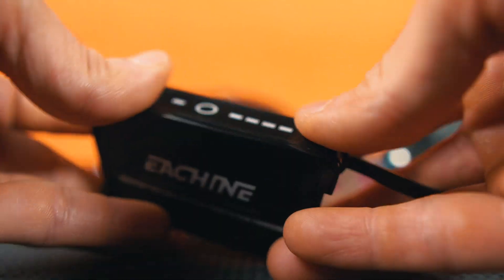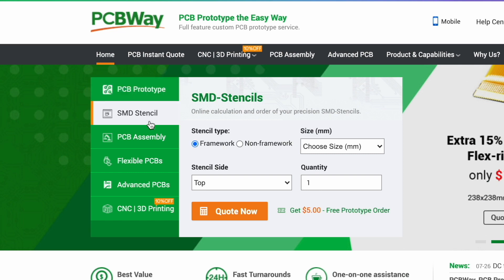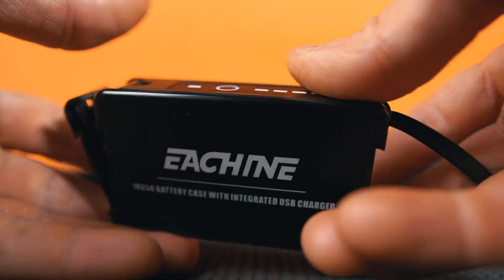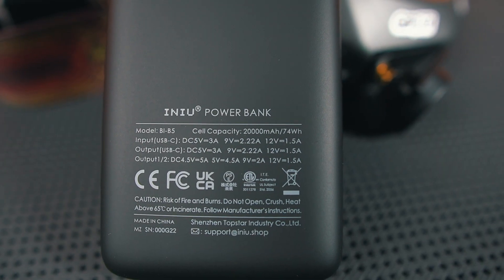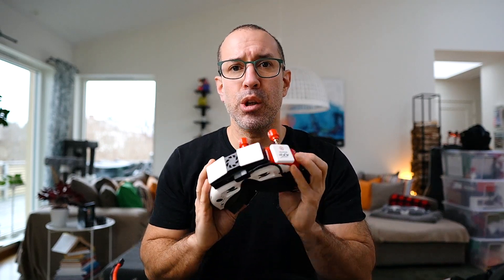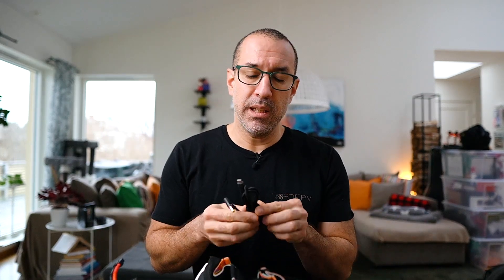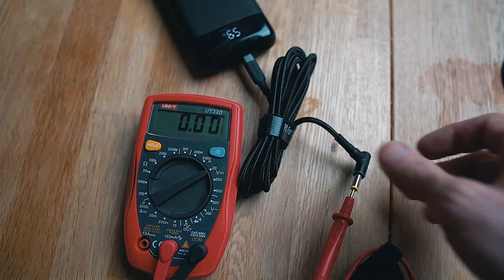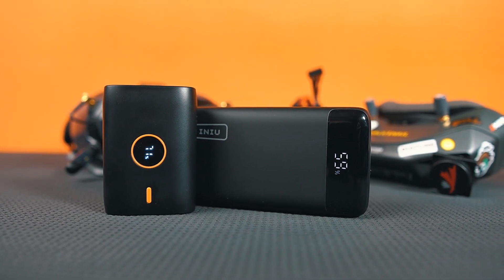Best Batteries for Your FPV Goggles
FPV goggles, such the DJI FPV Goggles, The walksnail Avatar, the HDZero Goggles and the Fatshark goggles, can normally be powered from different sources. This video presents the ones I've been using and researching, and explain why and how you can make the goggles work with the USB-C standard from some power banks.

USB-C to DC 5.5x2.5mm
Small power bank (10.000mah)
Big power bank (20.000mah)